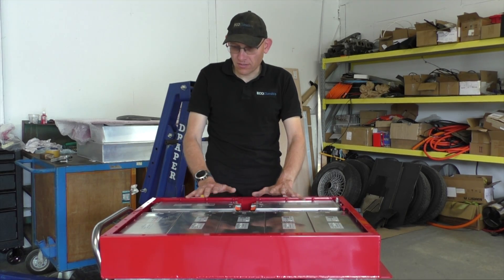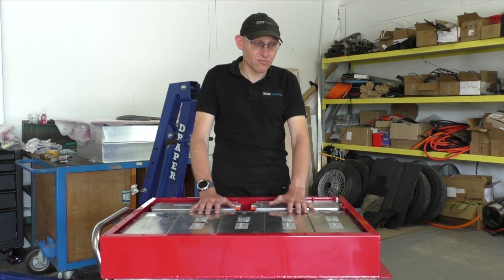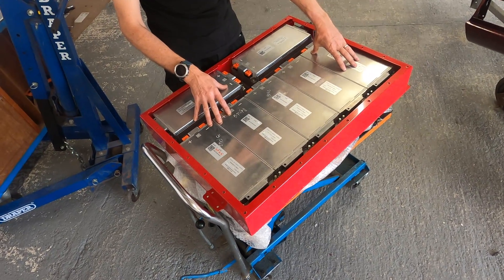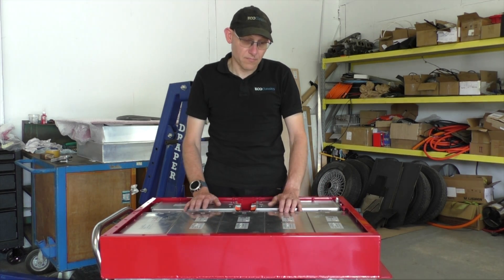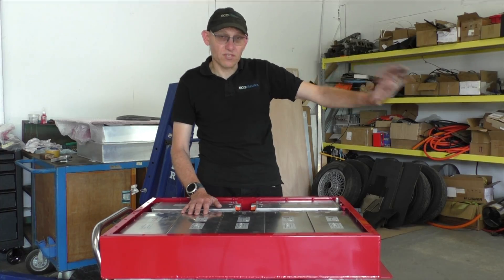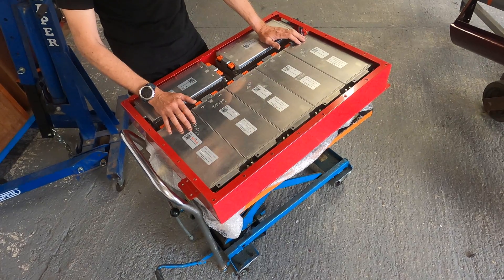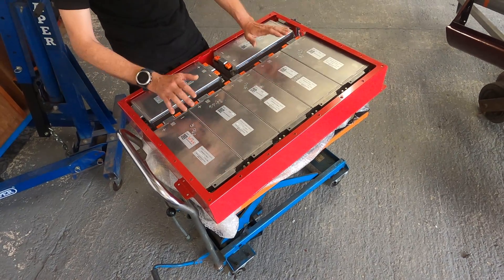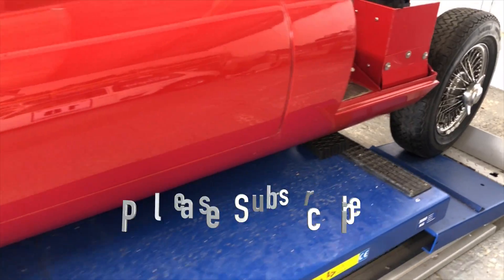Classic Car EV Batteries Explained!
Nick explains the battery modules he is now fitting into the classic evs and how things have improved over the last 8 months in terms of capacity which has been greatly increased which means the vehicles going from 52 kw hours to 65kw hours which then translates directly into the range

Thinking about converting an old classic? You can find the link to Nick Mason and his company eco classics who contributes to our channel below

Do you own a classic car?
We don't just feature electric classic cars we also create videos about classics with an engine too and how owners plan to keep these cars on the road in the future and the stories behind them, with our "lovemycar" specials, so if you have a story to tell about how , where and when you purchased your cherished classic and the highs and lows of owning these great cars please get in touch and maybe we can feature your car in a future episode.You can like our facebook page here

Credits
opening drone shot courtesy of Luciann Photography
DATBS Theme Music: I will be home By Wildson